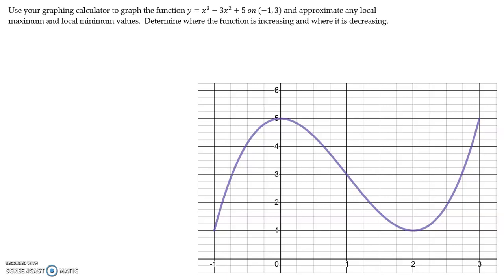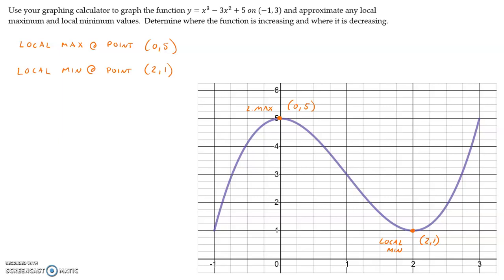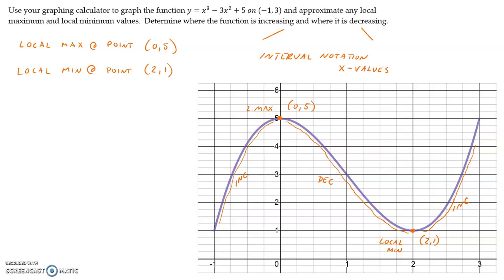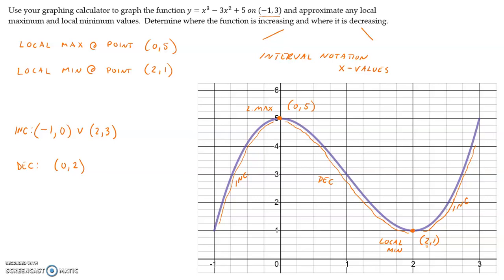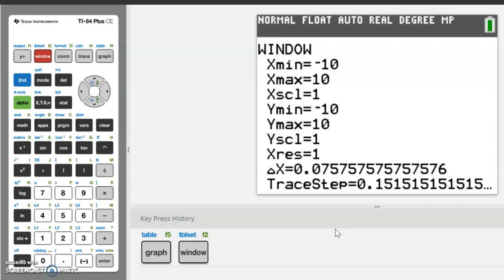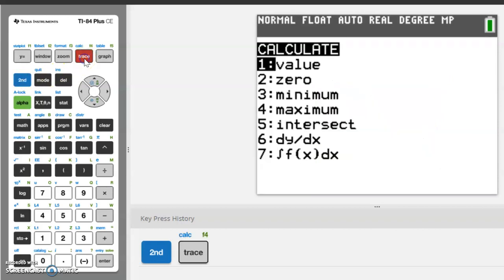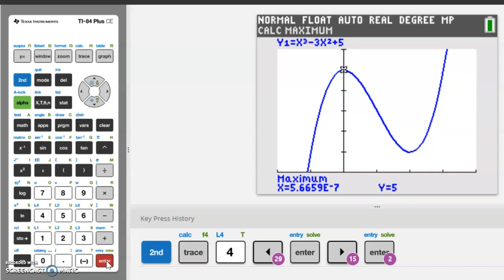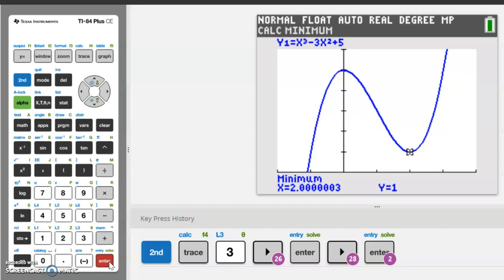3.3 Properties of Functions Video 5